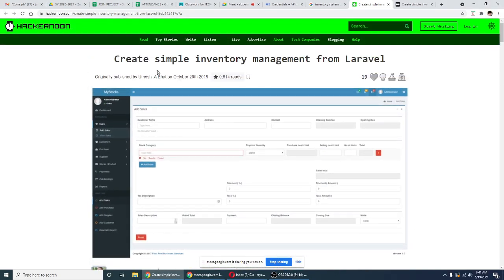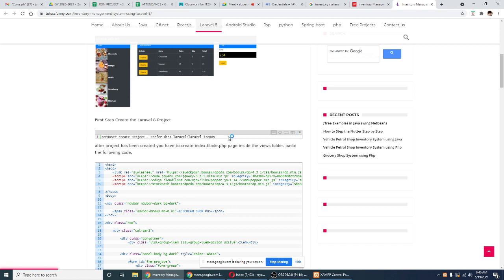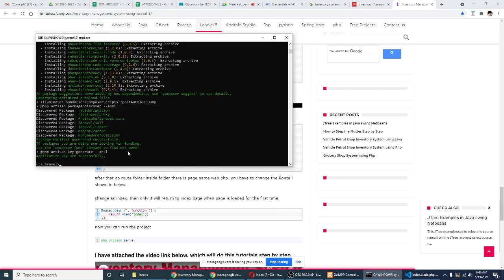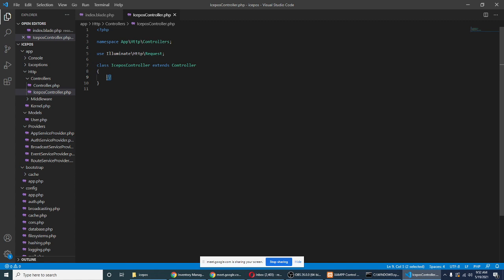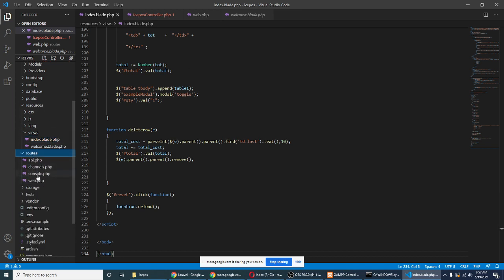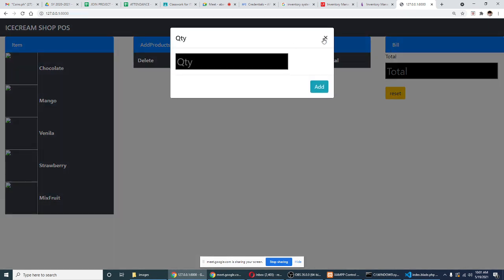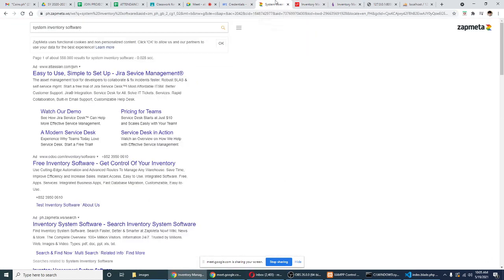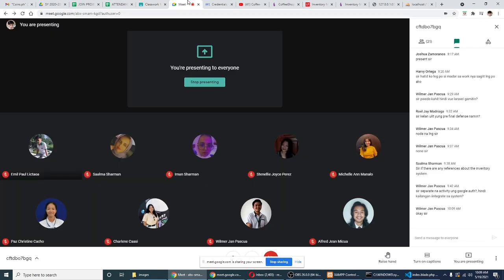IT20G12021 05 19 09 41 17